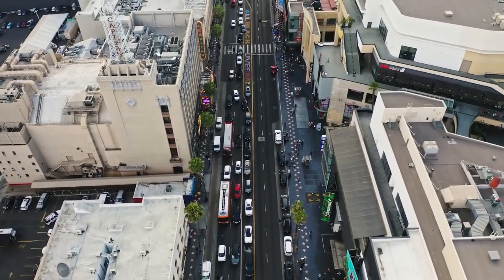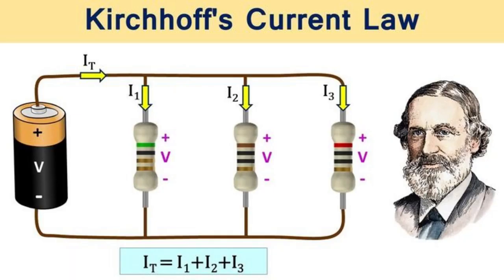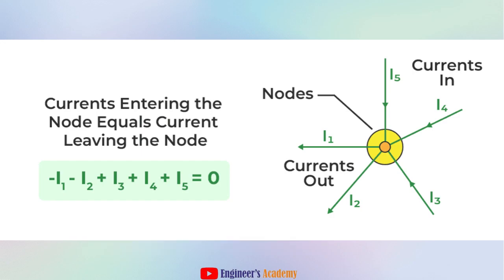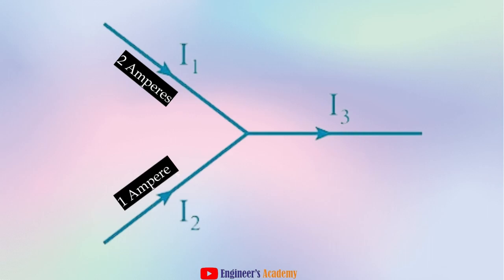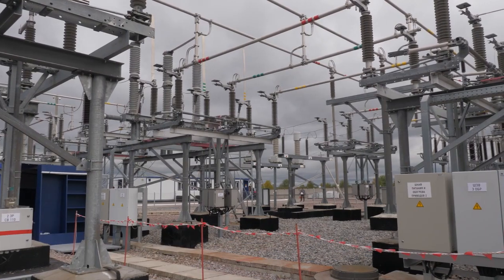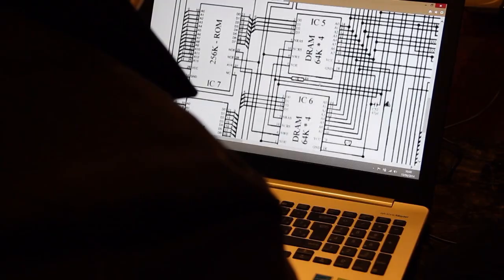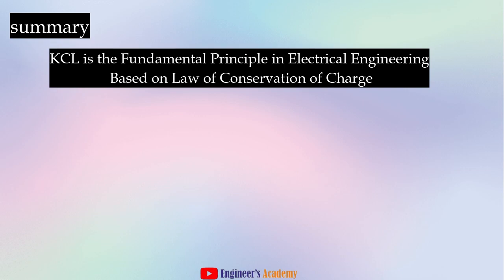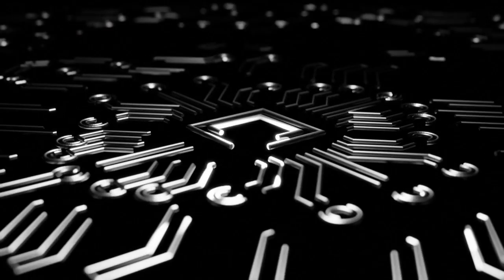kirchhoff's Current Law Explained.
Kirchhoff's Current Law (KCL), also known as the junction rule, is a fundamental principle in circuit analysis. It essentially states that  the total current entering a junction in a circuit must equal the total current leaving the junction.

Please Check out The Gears I Use. & Help me to Earn Some Money,
Laptop for Editing
Camera Lens
1.Production Engineering
2.Automobile Engineering
3.Piping Engineering
4.Autocad / Design Engineering
5.ISO 2015 6.Engineering Assignments.

NOTE: All content used is copyright to Engineer’s academy Use or commercial display or editing of the content without proper Authorization is not allowed.